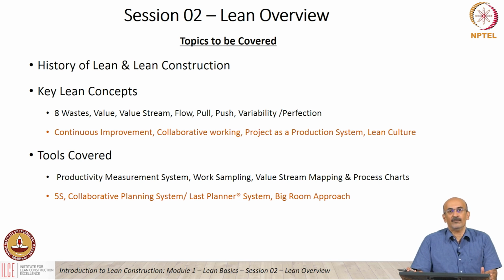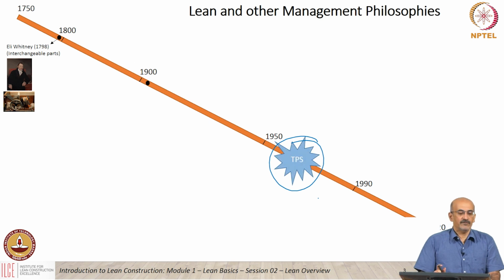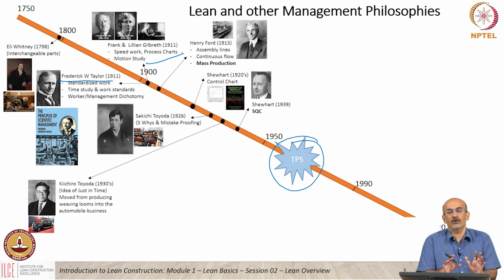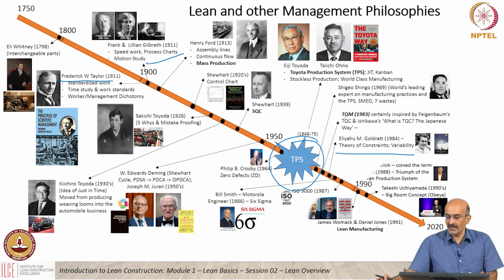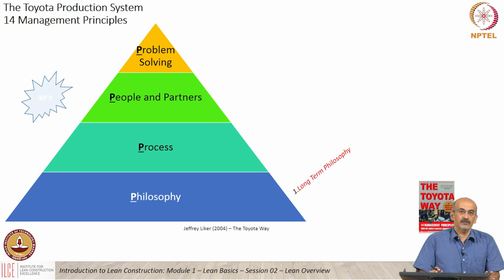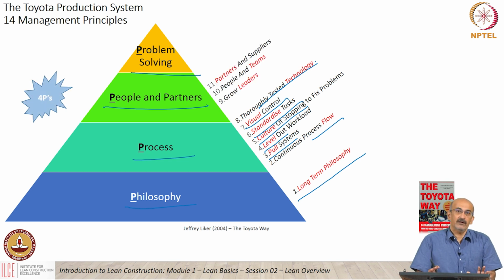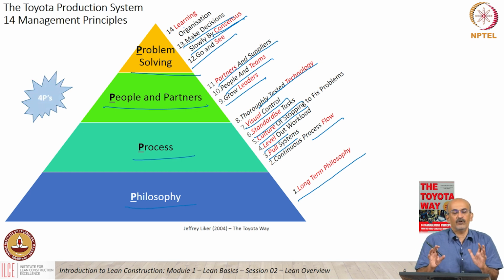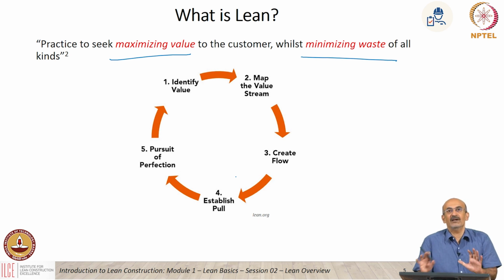History of Lean and other Management Philosophies; Toyota Production System (TPS); What is Lean?